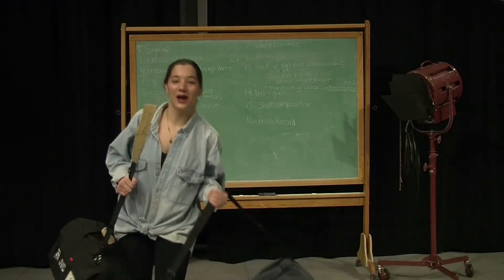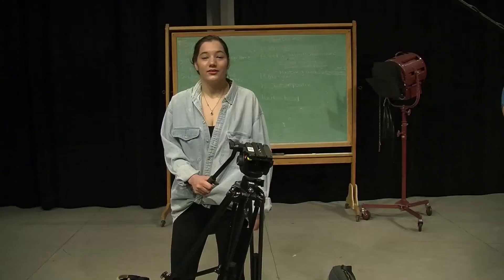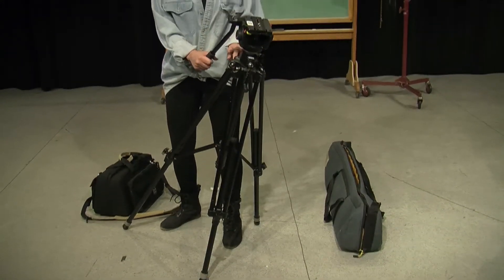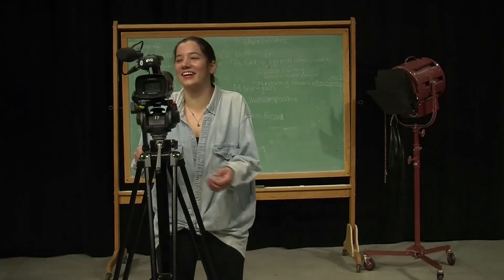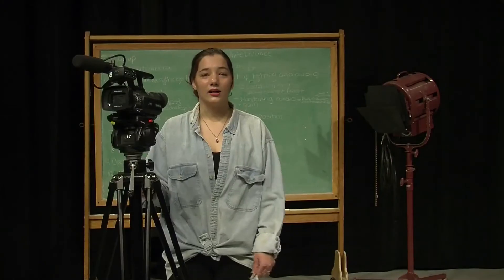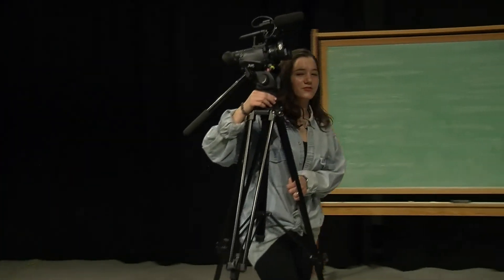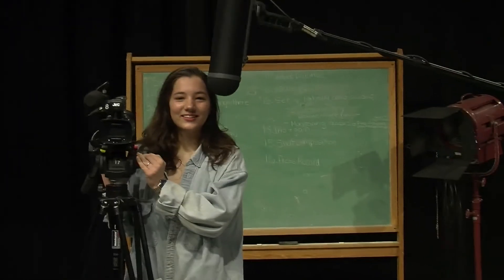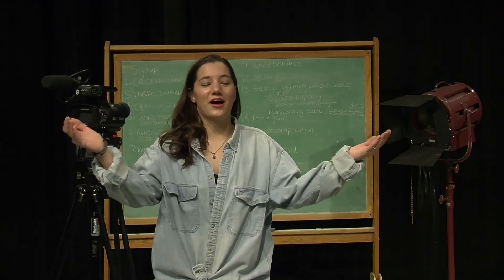COM212 01 How NOT to Operate a Camera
TCNJ COM 212 TV Studio class Spring 2018 - Shows new students what NOT to do when you check out a camera from Room 30. This is a parody.